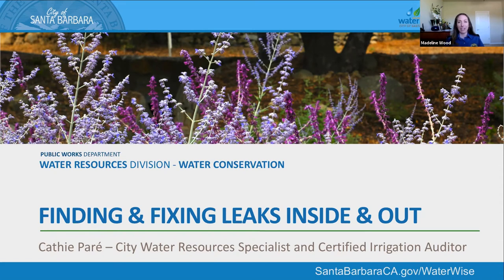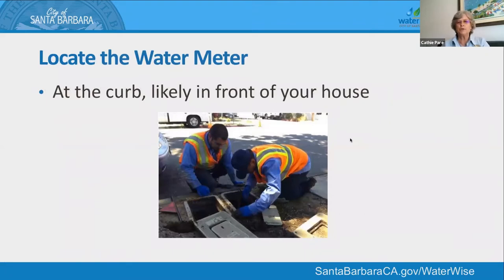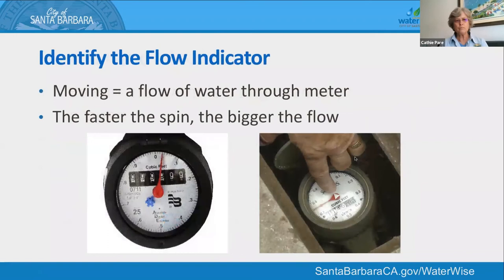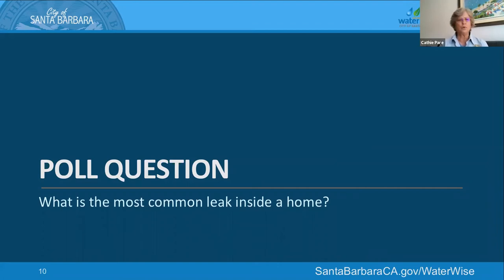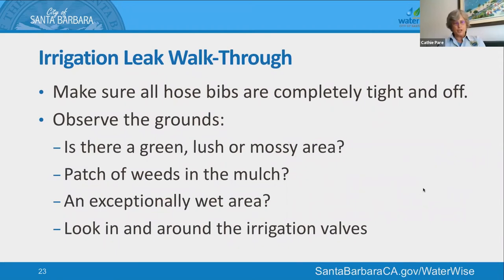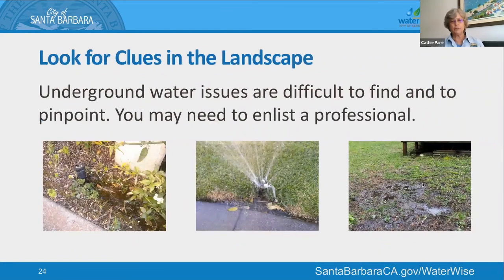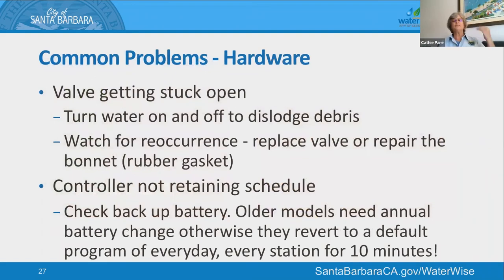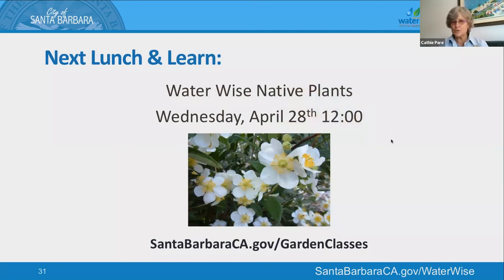Finding and Fixing Leaks Inside and Out Webinar